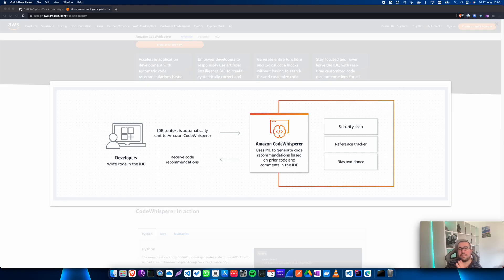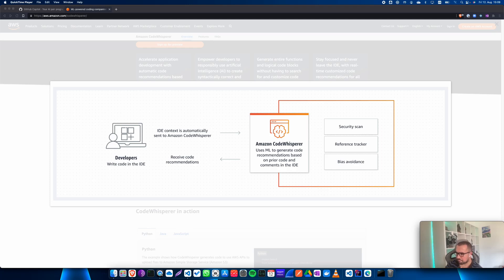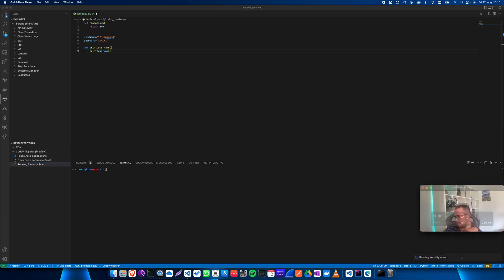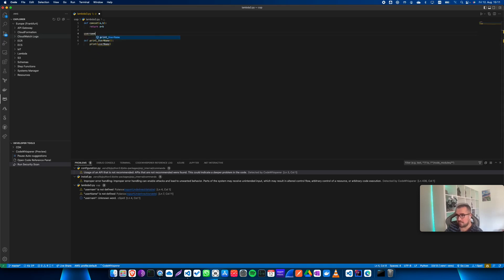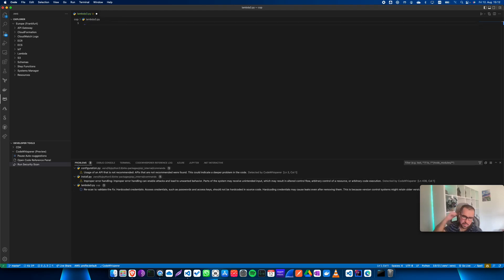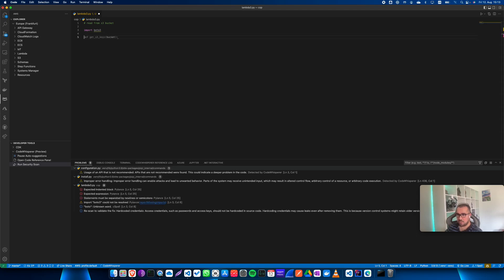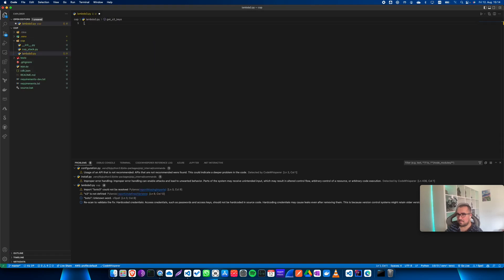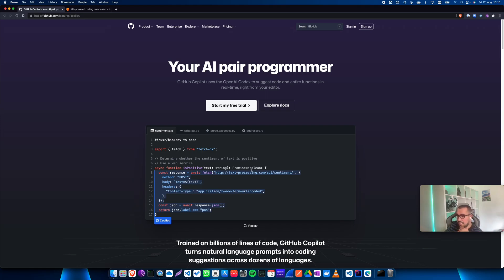Amazon CodeWhisperer vs GitHub Copilot: Which is Better?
In this video, we compare the Amazon Code Whisperer to GitHub Copilot to determine which is better for optimizing your coding and improving your business income.

Amazon CodeWhisperer

Amazon CodeWhisperer is a general purpose, machine learning-powered code generator that provides you with code recommendations in real time.

Customizable. Contextual. AI-powerful. · Answers that know how you code. GitHub Copilot can use your code and Custom Instructions to code the way you prefer.